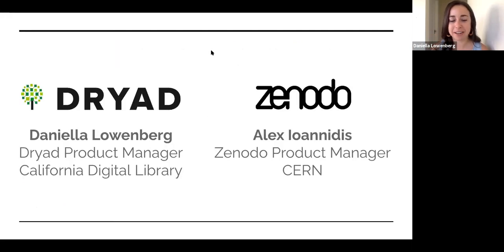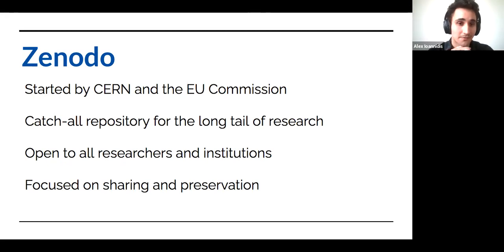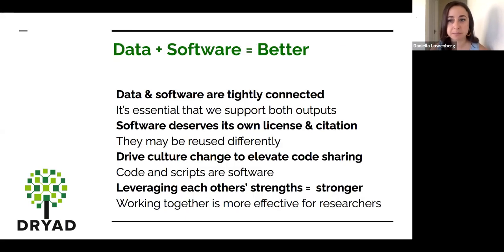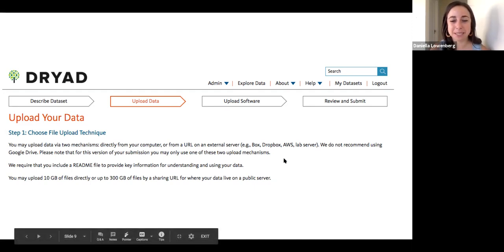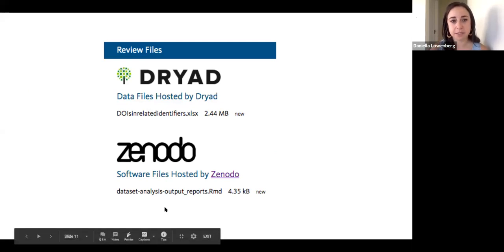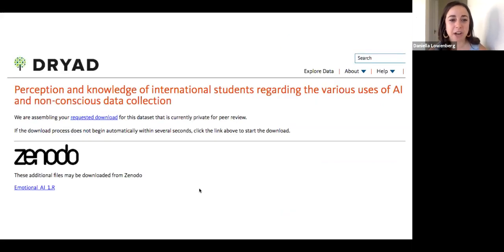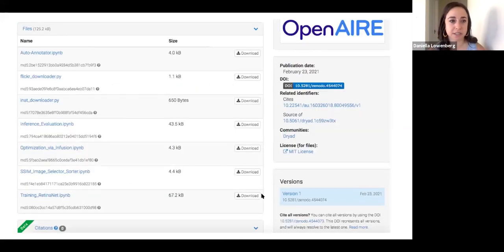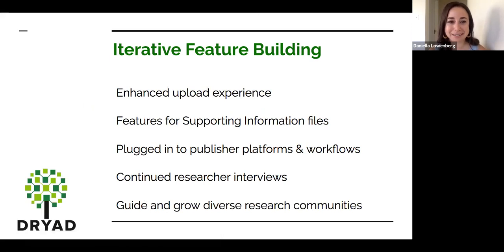Dryad Zenodo Webinar presentation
Dryad Zenodo Webinar presentation. 4 March 2021.